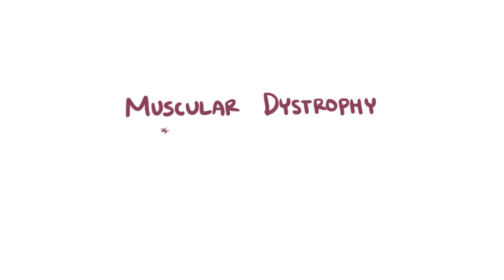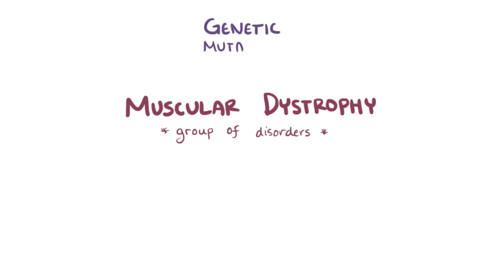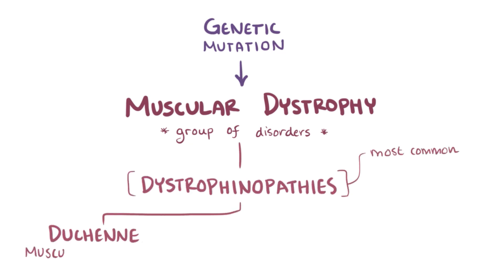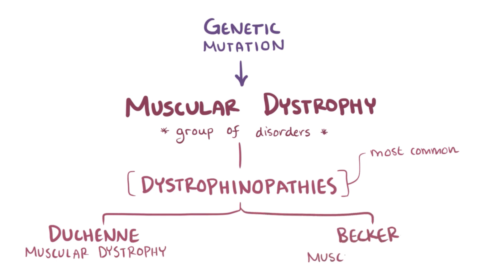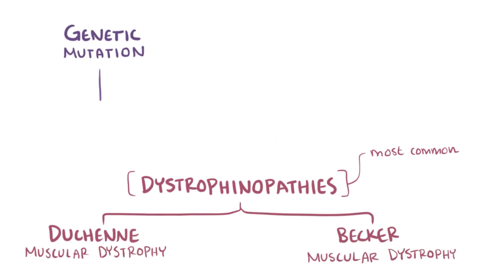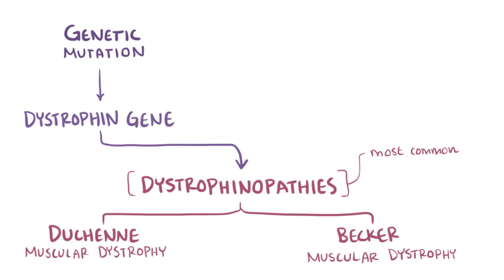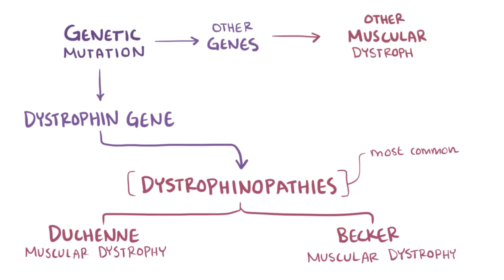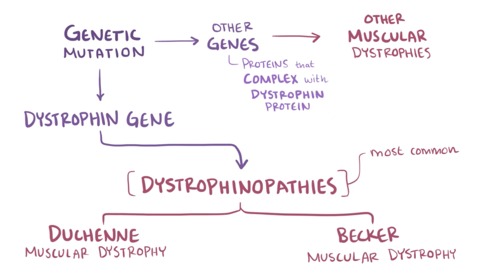Duchenne & Becker muscular dystrophy - an Osmosis Preview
What are Duchenne and Becker muscular dystrophy? Muscular dystrophy is where the muscles weaken and lose muscle mass; in this case, both Duchenne and Becker muscular dystrophy are caused by a genetic mutation in the dystrophin gene.